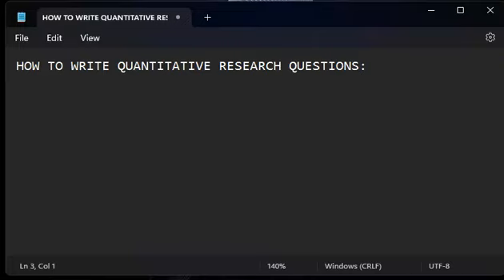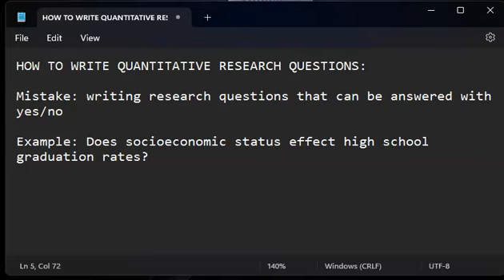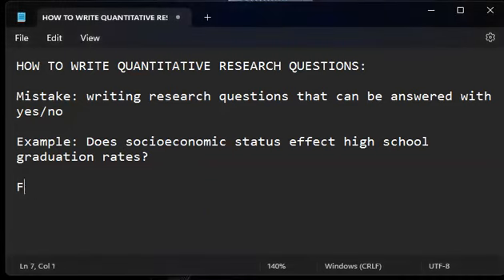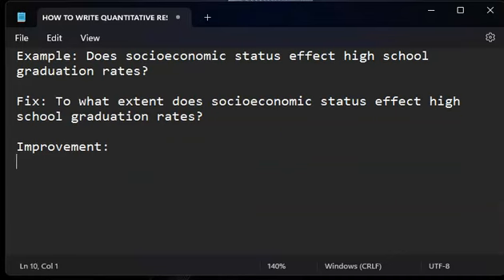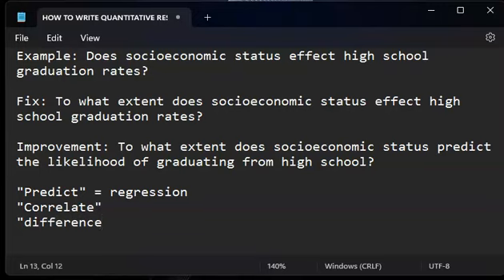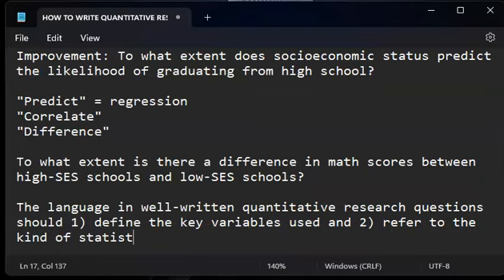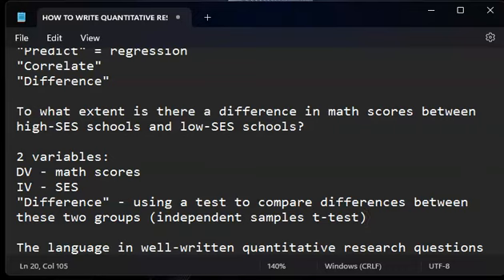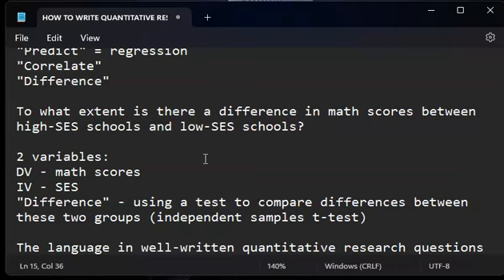EdD: 807 - Module 4, How to Write Quantitative Research Questions